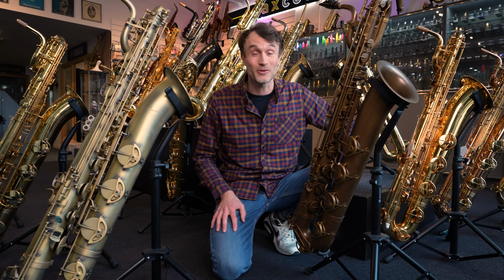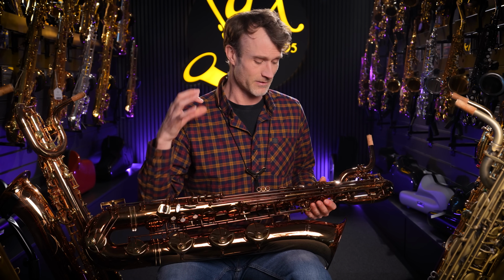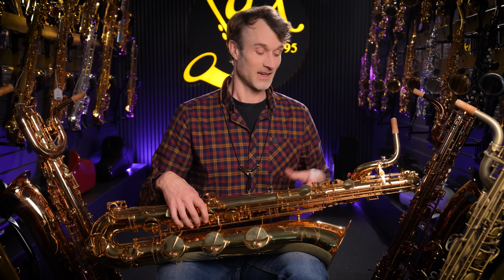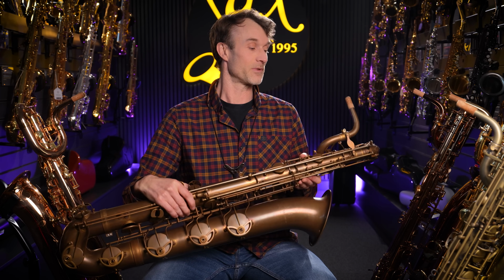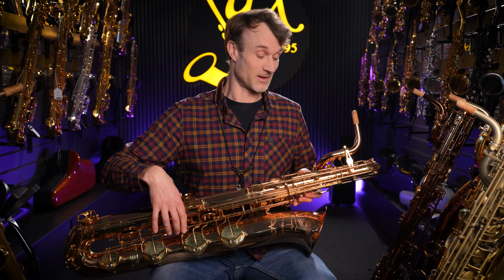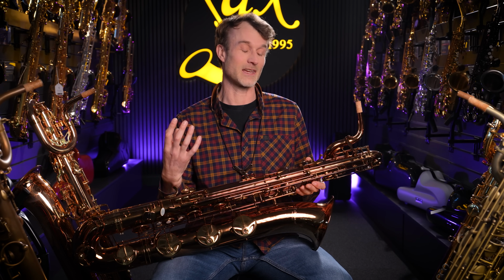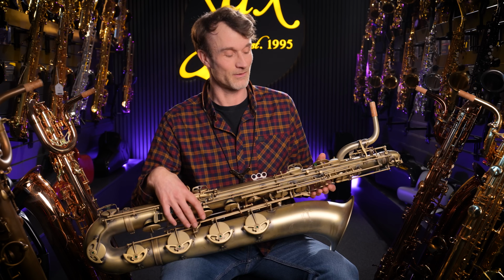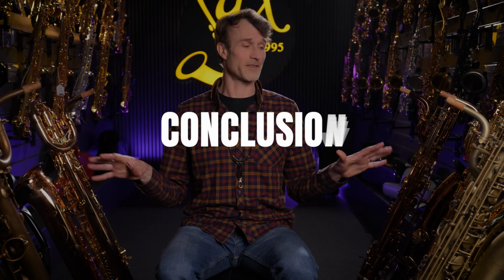The BEST Baritone Saxophones Compared!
Jim explores five of the best baritone saxophones worth your hard-earned money! Whether you're searching for power, depth, or versatility, we've got you covered. Watch as Jim puts these bari saxes to the test and helps you find the perfect one for your sound. 🎷🔥

⏰Timestamps ⏰

0:00 Intro
0:30 The Baritones
1:29 Playing clips
3:00 Ergonomics
9:03 Playing Clips
11:32 Tone
17:04 Conclusion

🎷 Welcome to SAX. With over 30 years of expertise, our team of passionate players, teachers, technicians, and repairers are here to help you find your perfect instrument. Whether you're a beginner or a pro, we’re dedicated to making your saxophone journey exceptional.